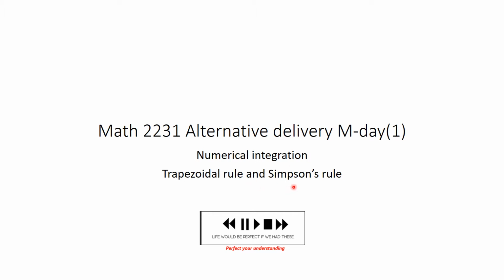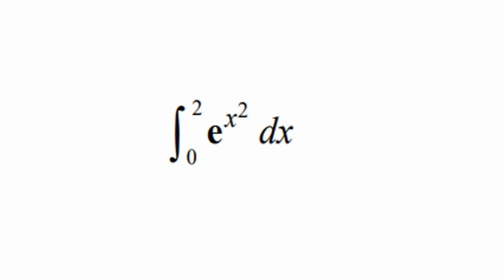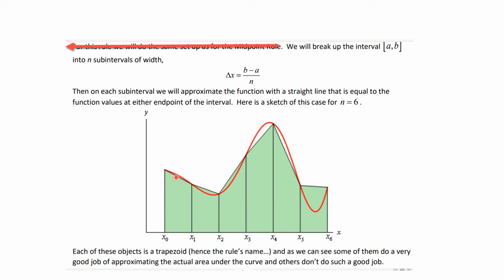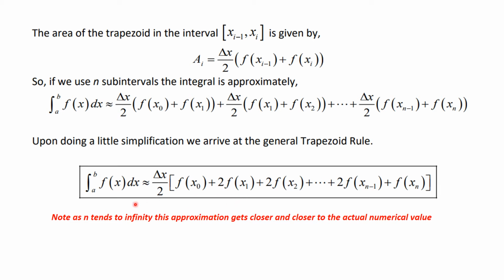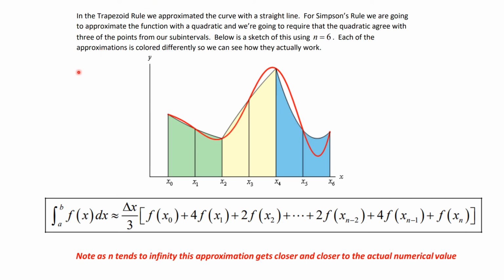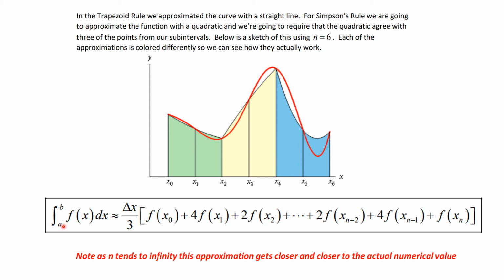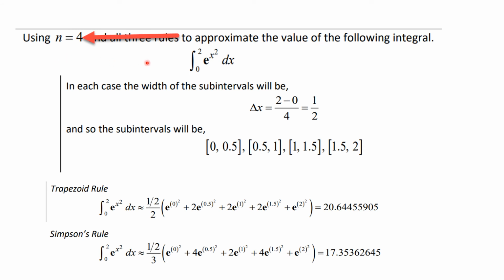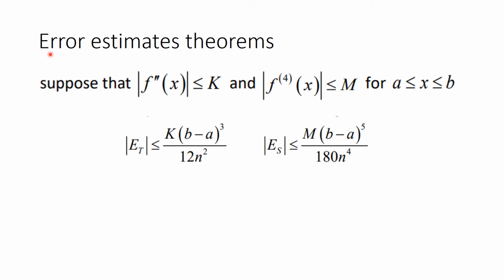Math 2231 Alternative delivery M day one